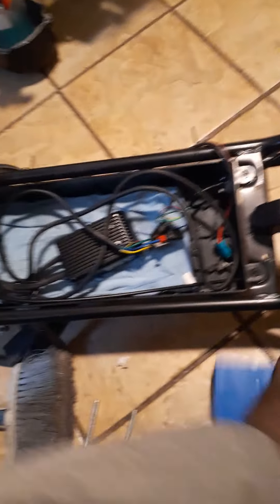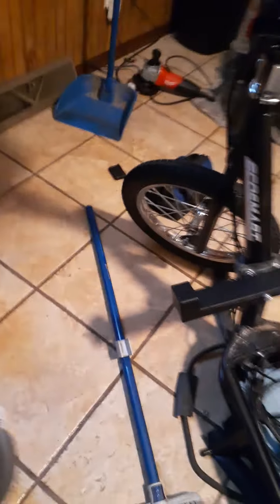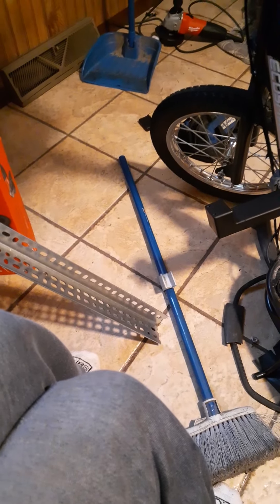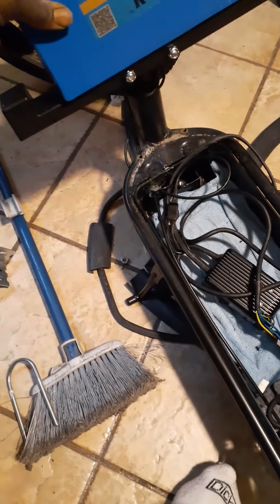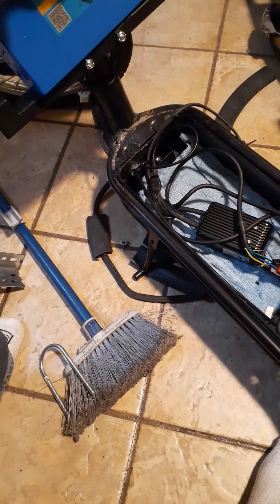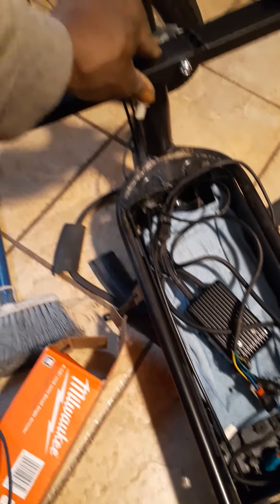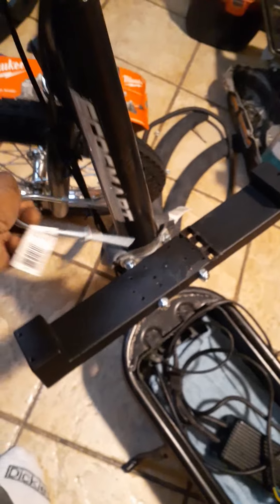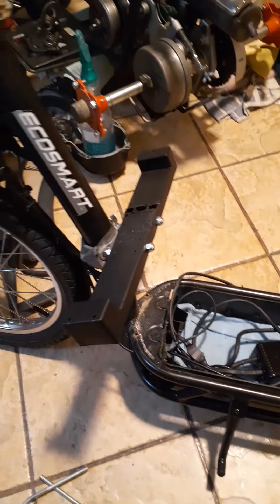Razor Ecosmart Sup scooter extra battery/cargo carrier mount ! Shabingo ! I did it !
Razor Ecosmart Sup scooter mods